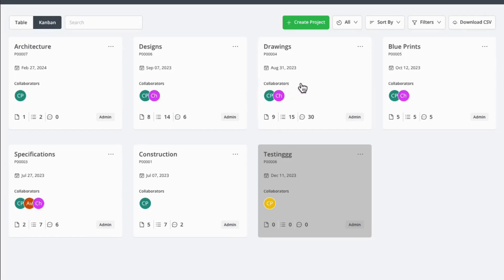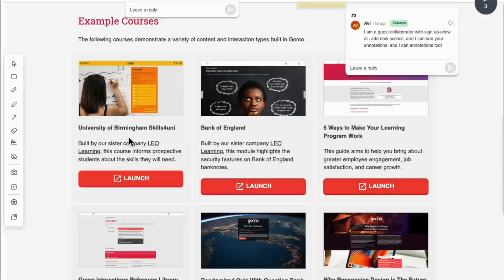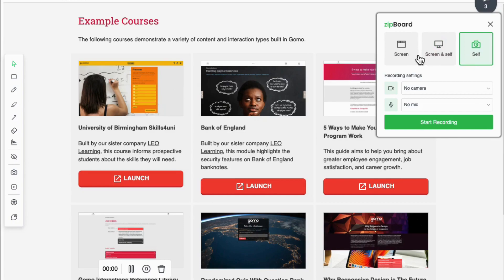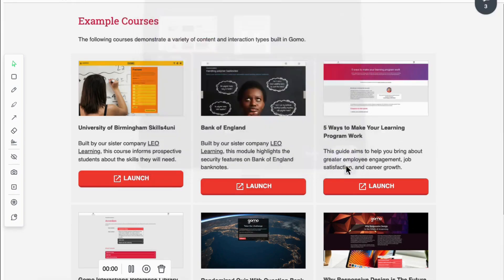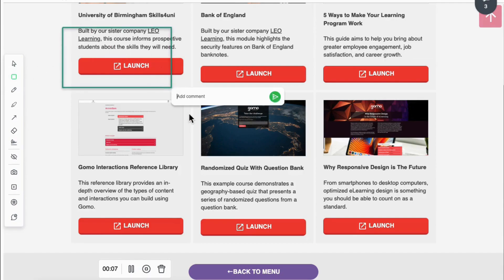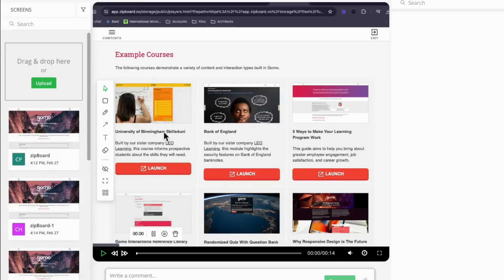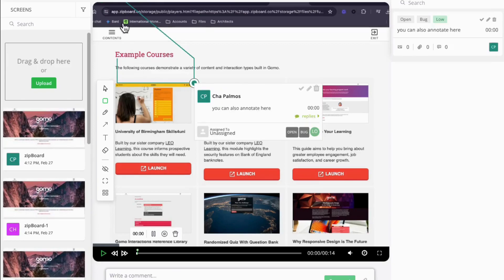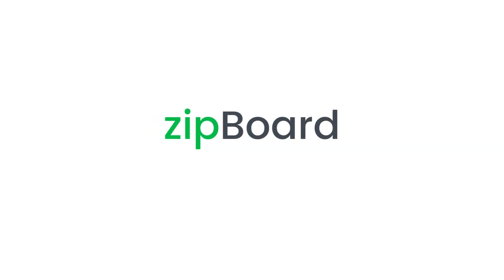Streamline Collaboration with zipBoard's Video Recording Tool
Revolutionize your feedback process with zipBoard's latest video recording tool! Say goodbye to lengthy text explanations and hello to clear, contextual feedback. In this video, we'll walk you through how to use zipBoard's video recording feature, allowing you to easily share and receive feedback with your collaborators and reviewers.

From recording specific browser tabs to capturing your entire screen, zipBoard's tool offers flexibility and ease of use. Watch now and streamline your feedback process today!

zipBoard is a visual review tool that gives you a flexible, focused review environment. Providing your team with a new age markup tool that is fast and easy to use giving them a more intuitive proofing experience.